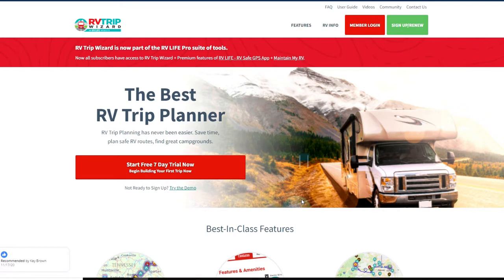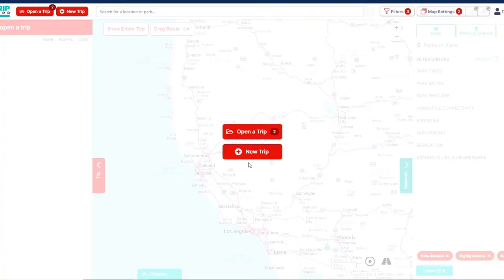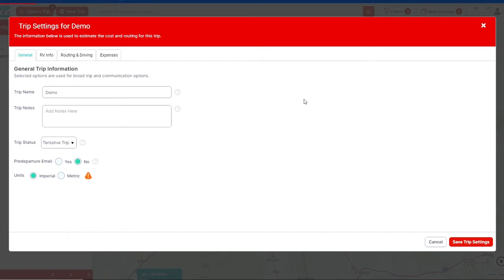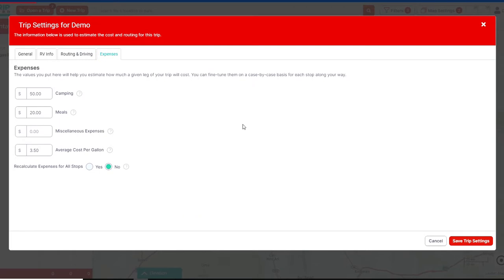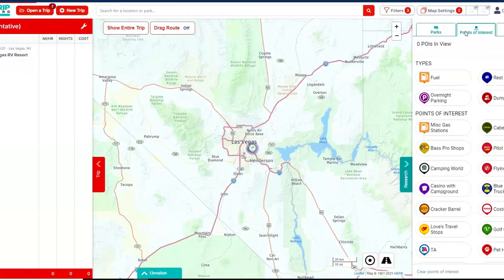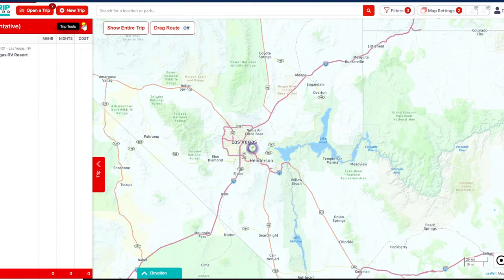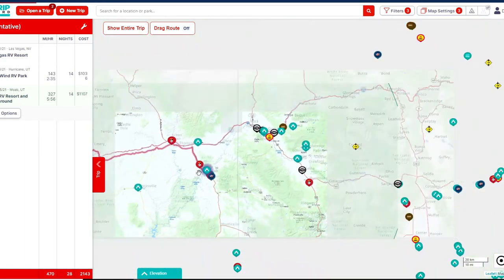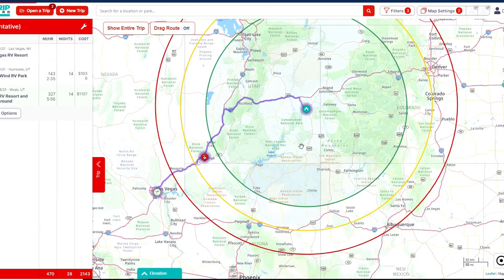The Simple Way To Plan an RV Road Trip (Full Time RV Living)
RVing full time requires some trip planning when in comes to booking your campground reservations, it can be a very easy process if you use the right tools and keep track of all your reservations in one place, RV trip planning can also be a challenge if not done right. We'll show you some of the secrets of planning an rv road trip and how to manage trips.

You'll have to plan well ahead of time if you want to stay at a campground close to Yellowstone, Glacier, or a Yosemite National Park with the RV industry exploding these days. Even a lot of the lesser known locations are filling up fast, so it pays to plan your road trips well ahead of time and make and keep track of all your reservations.

In this YouTube video we explain how we plan our RV trips to different locations and how we keep track of all our reservations.

Here is the link to RV Trip Wizard in case you are interested in learning more about RV planning and campground reservations.

ABOUT US
We're Dan and Deena MacLeod and our Golden Retriever Rodeo. We began the biggest adventure of our lives, becoming full time RVers. We love the RV life, the freedom it provides us, adventure, and this great country we're blessed to live in. We want to see and experience as much as we can, while we can. Hopefully we can give you some RVing tips about life on the road and take you along with us as we explore and hike this great country of ours. Remember, always Live Life To The Fullest!